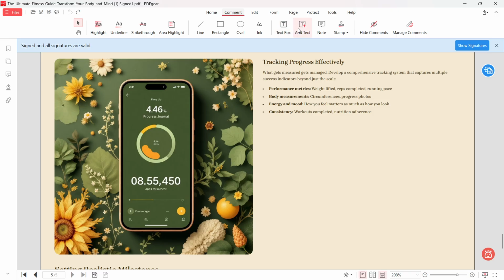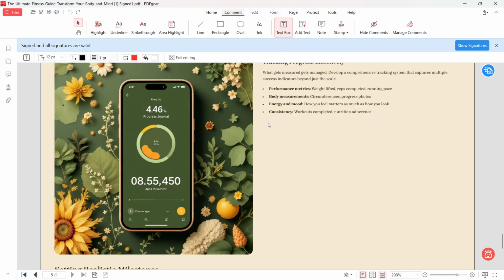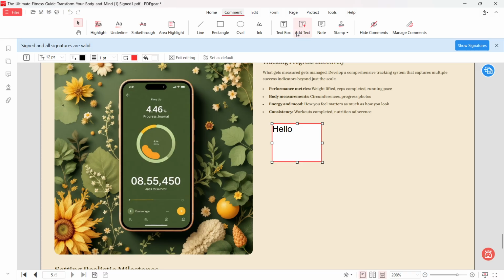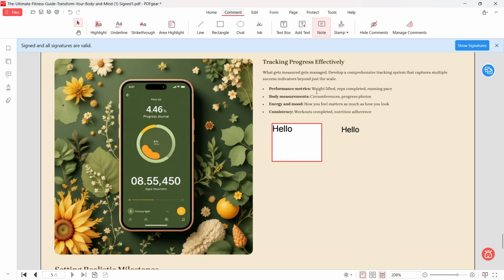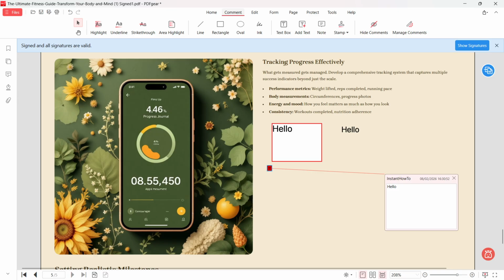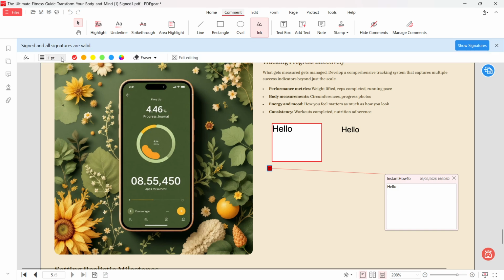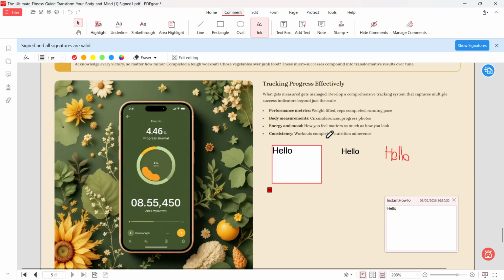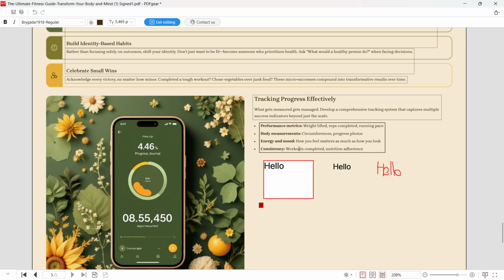How To WRITE In PDFgear (QUICK & EASY) 2026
In this video, I'll show you how to write in PDFgear. This is a complete step-by-step guide on how to add text, type on PDFs, and fill out documents using PDFgear in 2026. If you want to write, edit, or add text to your PDF files quickly and easily with PDFgear, this is the video you need to watch.